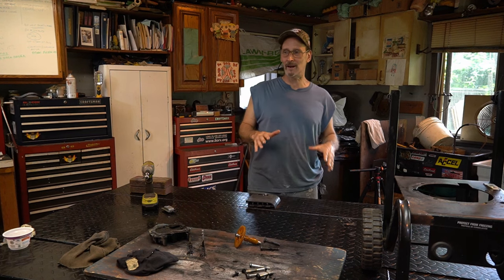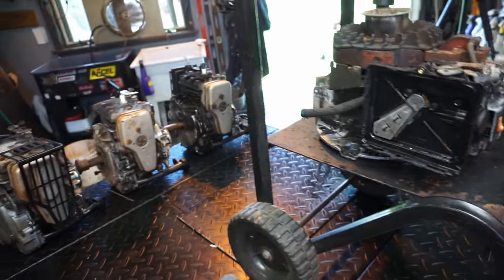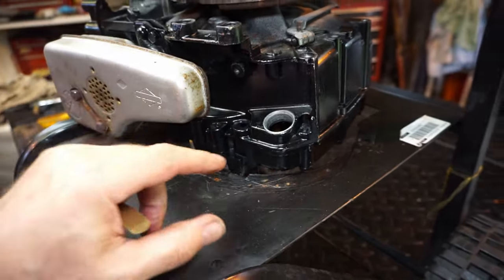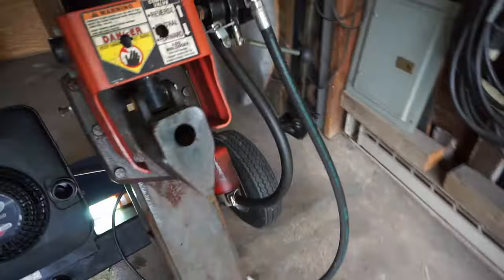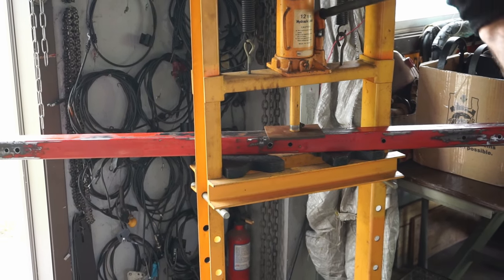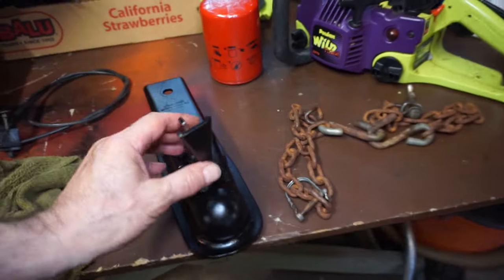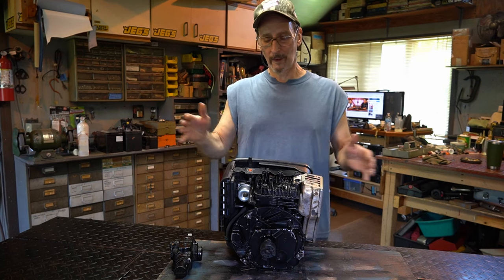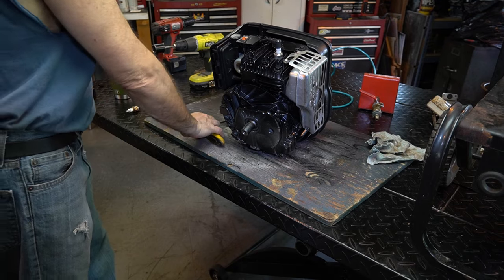BUDGET ~ Old Broken LOG SPLITTER FAIL - But Ya Cant Use A Lawnmower Engine - Let's Fix It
This machine needs work;
It actually takes a Specific Type of Engine so lets find out what that is.
Bent & Rusted Trailer Arm needs to be straightened and Welded
Beat Motor - It had an Intek and they were good engines -  Gotta get one
Someone worked on it so we have that issue!

Lets clean it up and see if we can save it